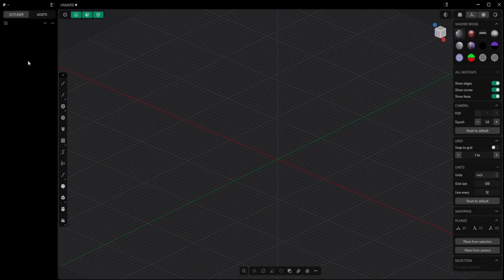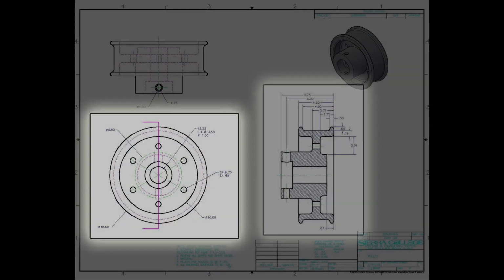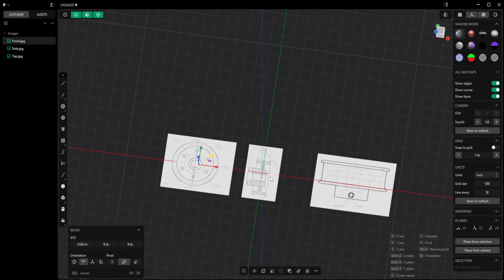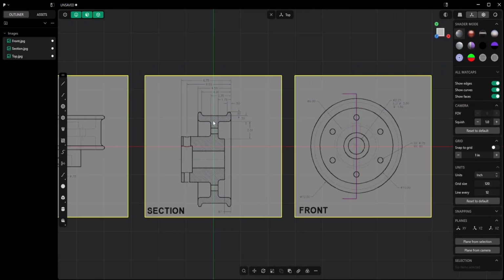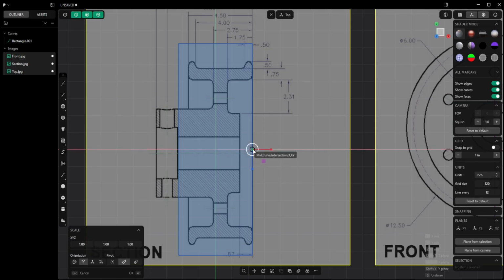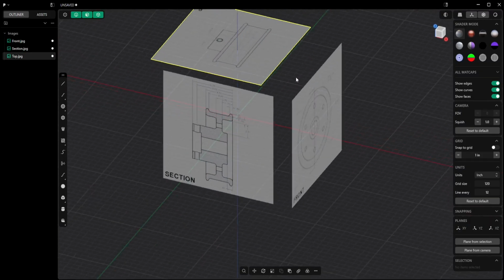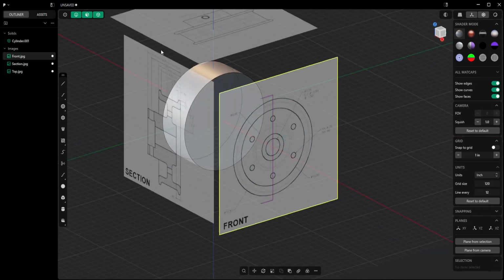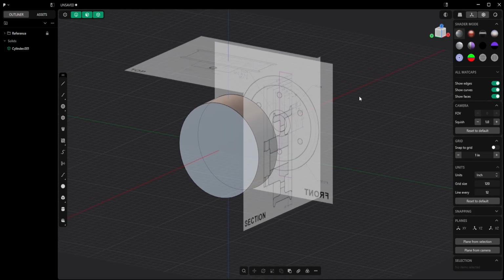Set up Reference Images at the Correct Scale in Plasticity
In this Plasticity 3D tutorial I'll be responding to a question that was asked on one of my previous videos, where I showed how to import images to use for reference in Plasticity. But in that video, I was only using the images to help me get the correct proportions, not the exact size. So in this video, I'll show how I typically go about setting up reference images at the correct scale in Plasticity.

You can download a free 30 day trial of Plasticity

Contents of the video:
0:00 – Intro
0:50 - Create and Import Reference Images
2:45 – Scale the Images to the Correct Size
4:45 - Rotate and Move the Images into Position
5:18 – Create a Cylinder and Finalize the Image Positions
6:44 – Final Comments
7:03 – Outro